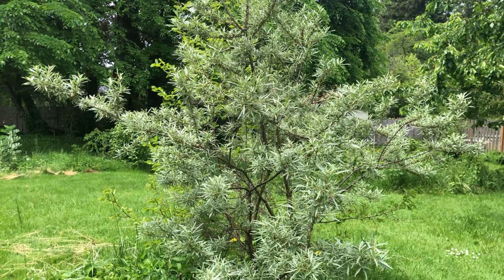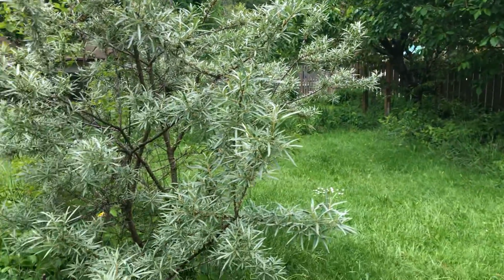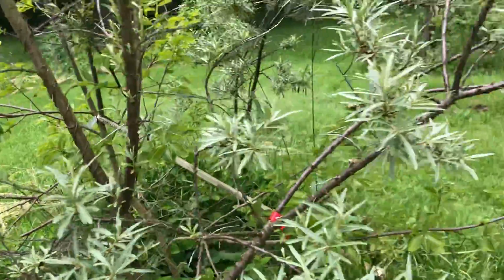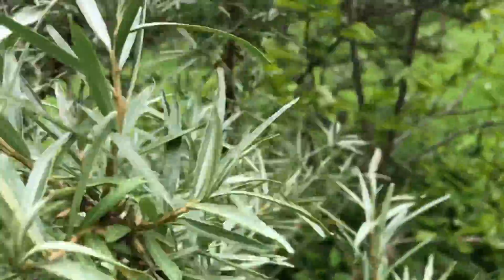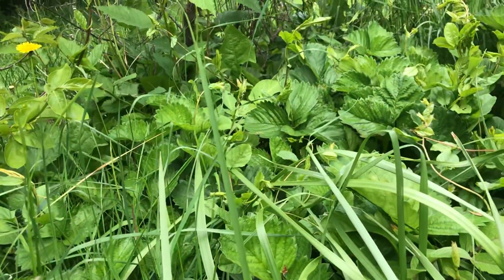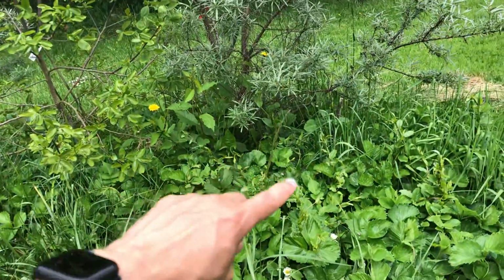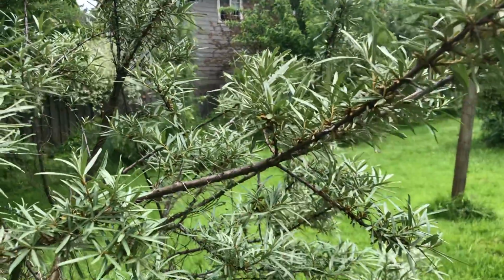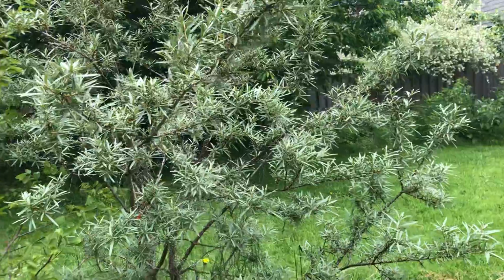Seaberries Are Loaded!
Although they’ve fooled me before I think this time they’re actually pollinated.
Seaberries are a wonderful nitrogen fixing bush that slowly spreads in the northwest. They're a tough pioneer species that likes to get the forest going. If you're designing with this shrub and want it to be a short term succession plant put it on the north side of your overstory tree and it'll naturally die out as it get shaded. In addition to the nitrogen they put into the soil they also make a delicious berry that tastes sorta like orange juice when sweetened. I tried some prepared seaberry juice at the Home Orchard Society when it was still around and it tasted great!